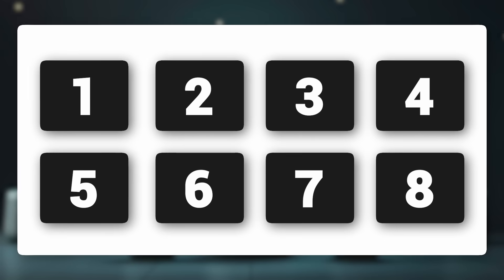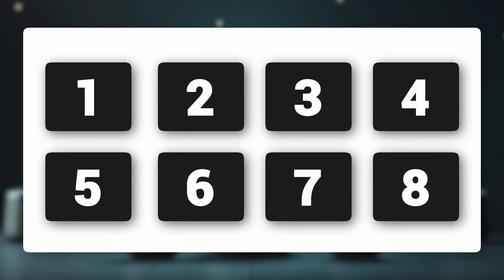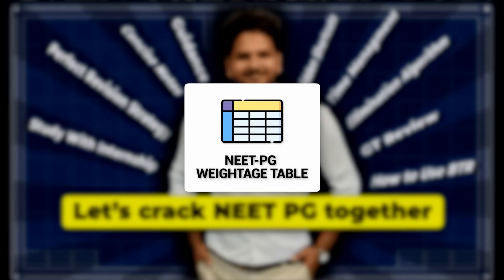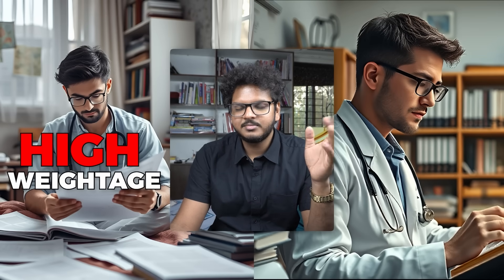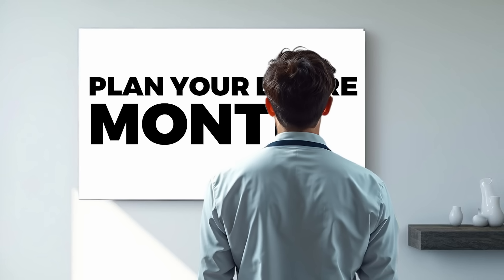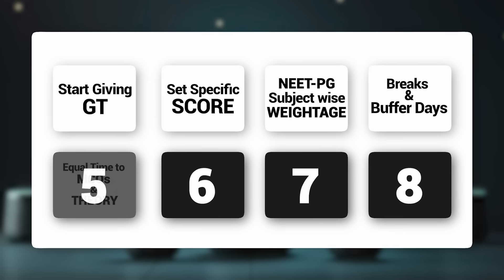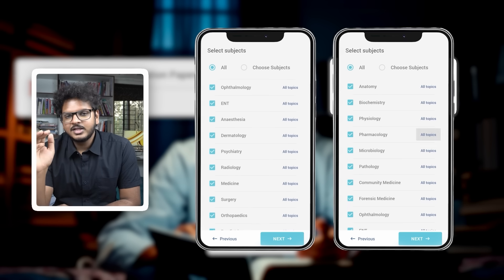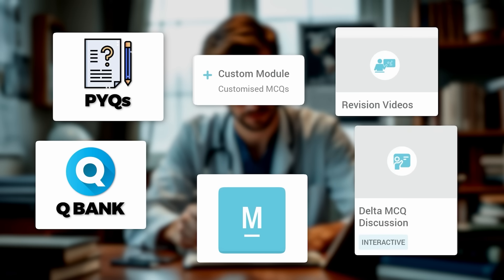The Ultimate Study Plan For NEET PG - MD Medicine | Dr Anuj Pachhel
Here is what got me an MD!
Whether you're in 2nd year, final year, or internship, this strategy guide covers what to study, how to revise, and when to start. Includes daily schedules, subject-wise tips, and resource recommendations to help you crack NEET PG in your first attempt. Start smart, study smarter!

Hi! Thank you for not just watching my video but also reading the description and this segment too! I am Dr. Anuj Pachhel, PGY1 MD Medicine at GMC Nagpur. I make videos on the channel about anything that interests me and helps you guys out; I also play the guitar and sing a little bit (I mean, who doesn't). Anyway, thank you so much for stopping by; I hope I've earned your subscription and love. ❤️